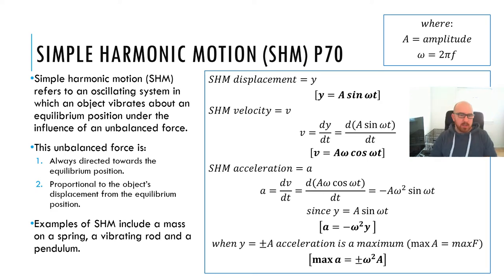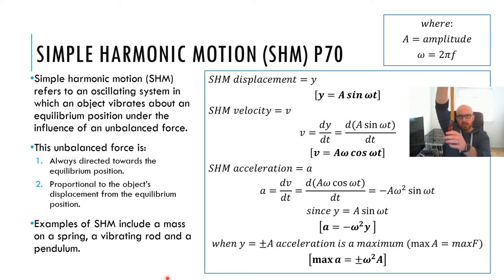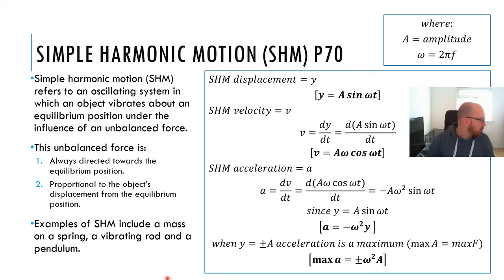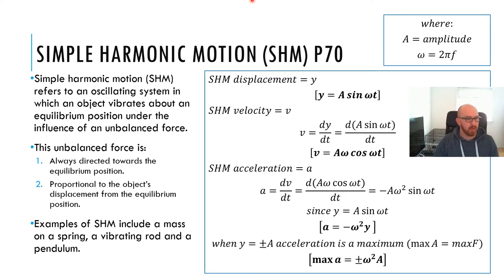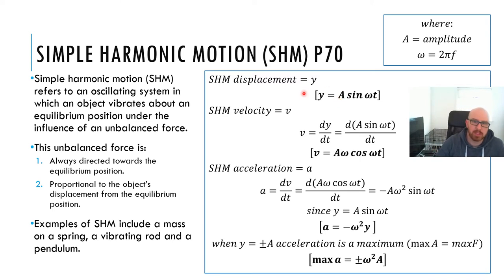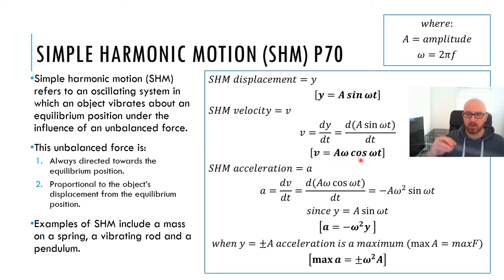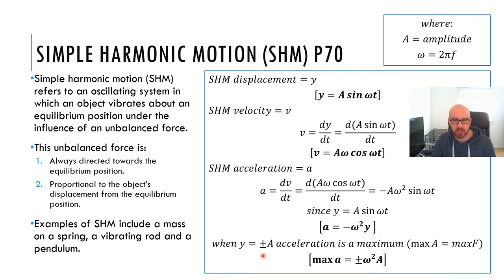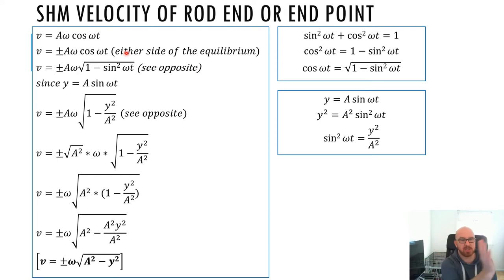Advanced Higher - Simple Harmonic Motion